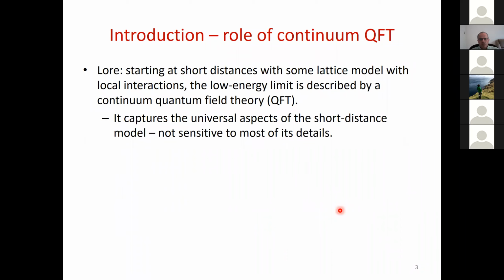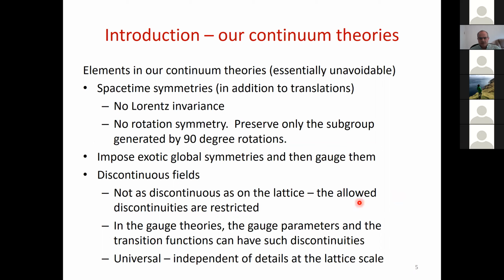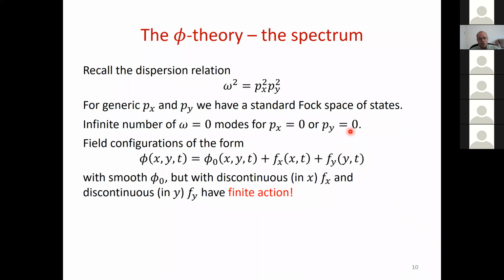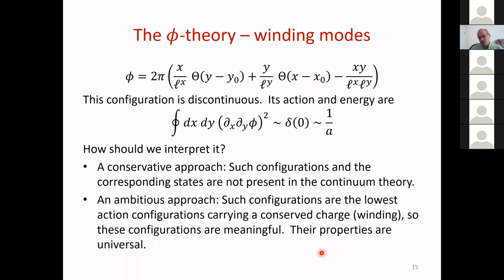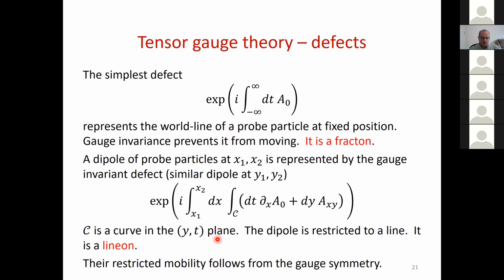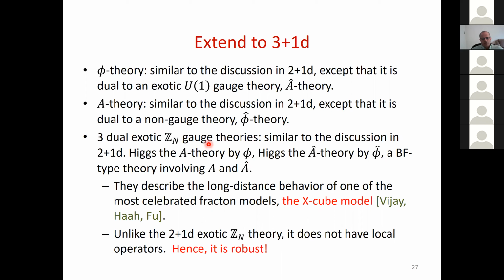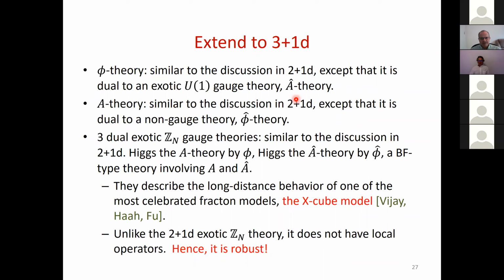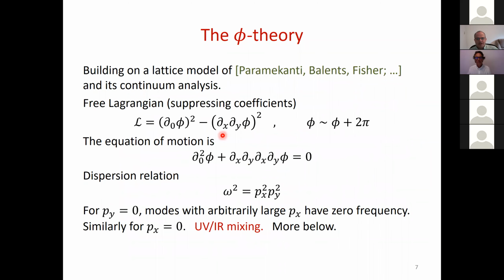Nathan Seiberg: "Continuum Quantum Field Theories for Fractons"